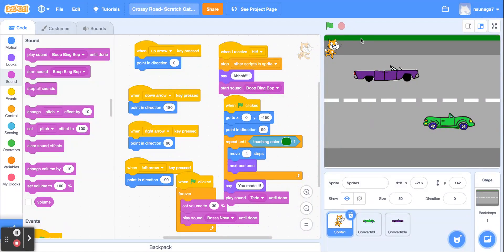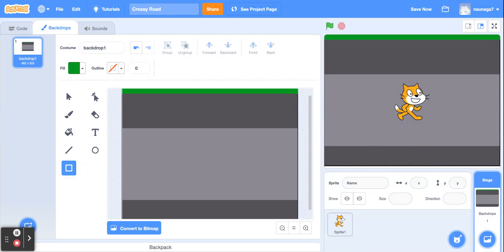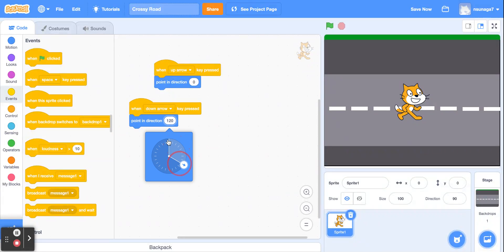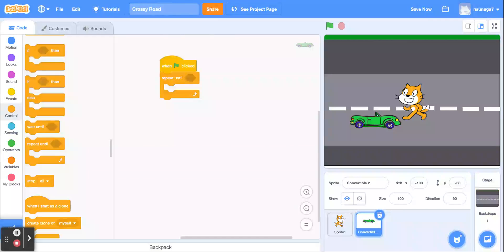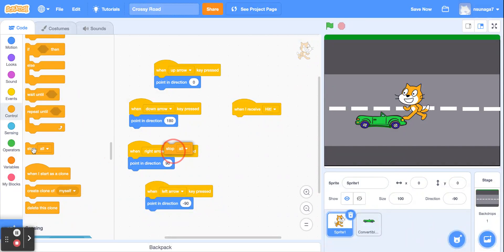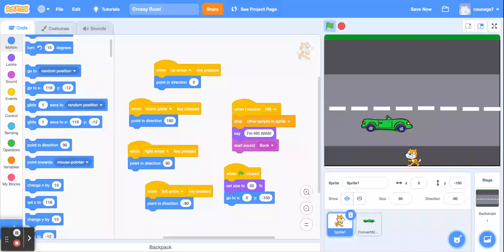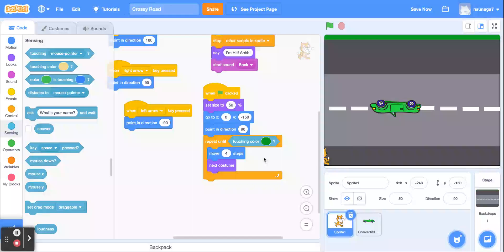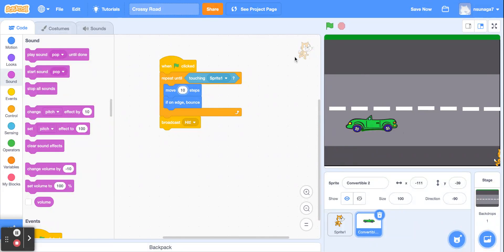Crossy Road- Scratch Cat Version on Scratch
Tutorial on how to make a basic Crossy Road Game using Scratch.

Source Code Credits: Code Your Own Games- 20 Games to Create with Scratch, by Max Wainewright--Thank you!!